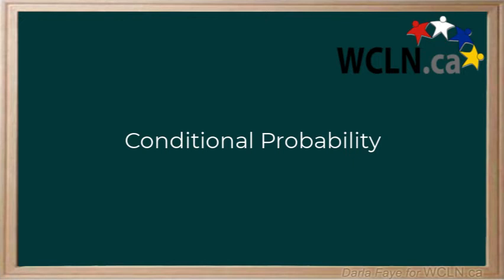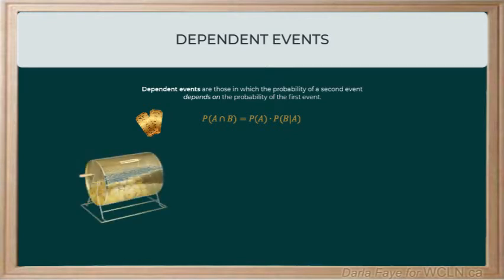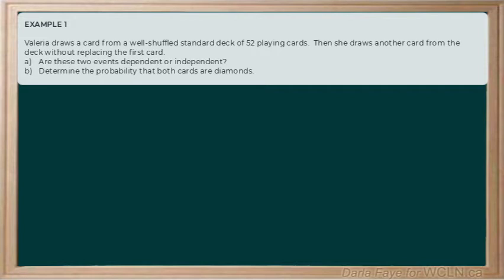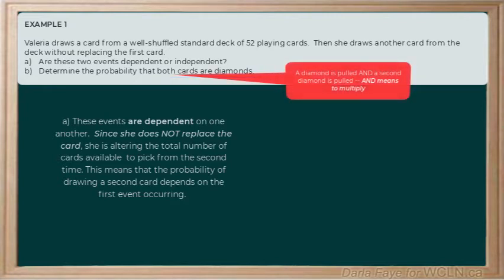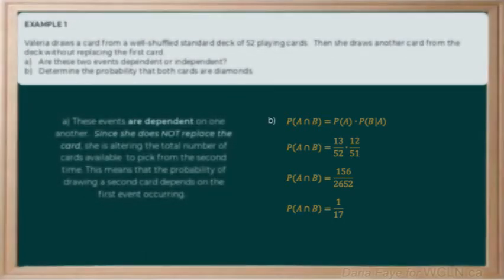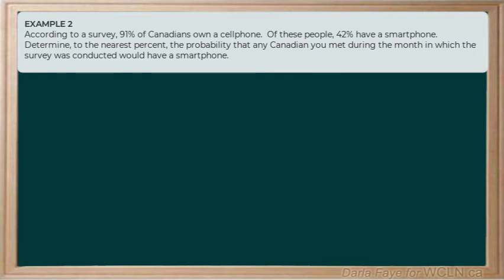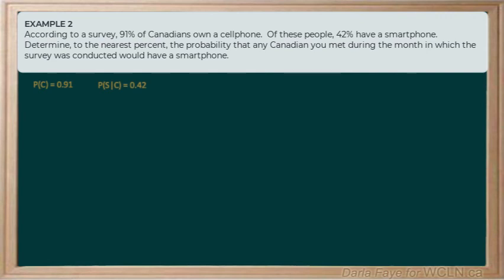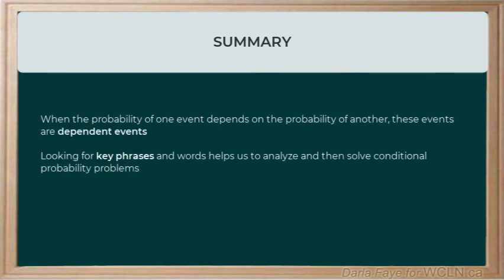WCLN - Math - Conditional Probability